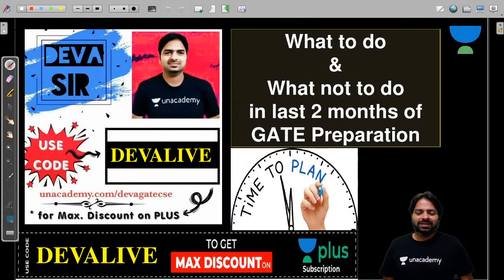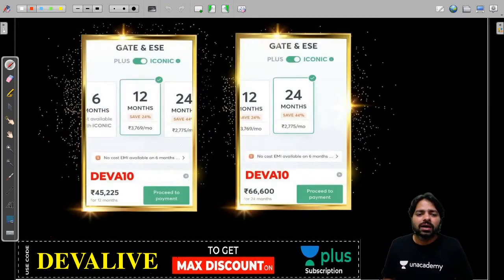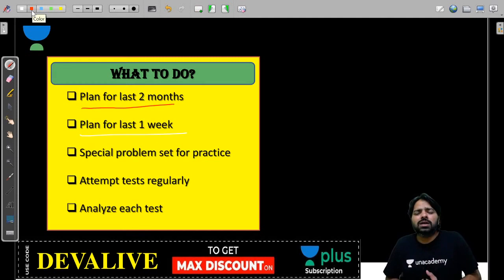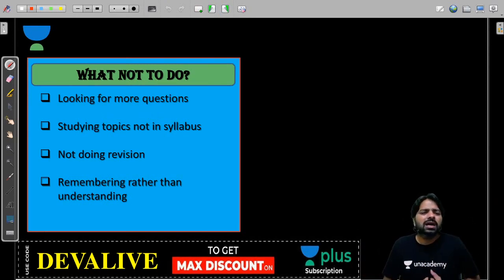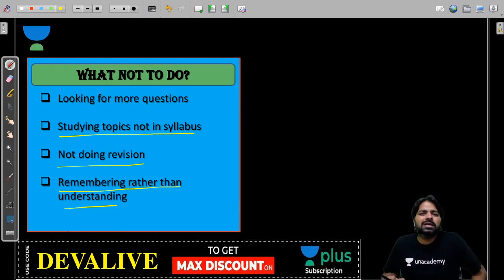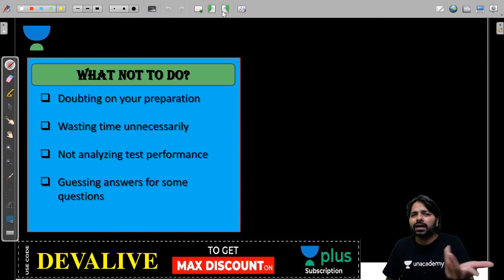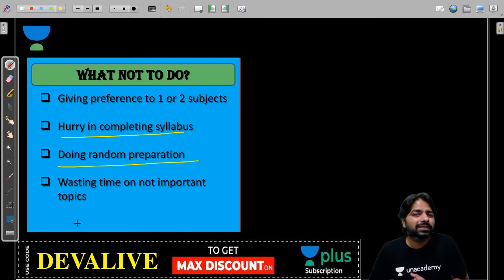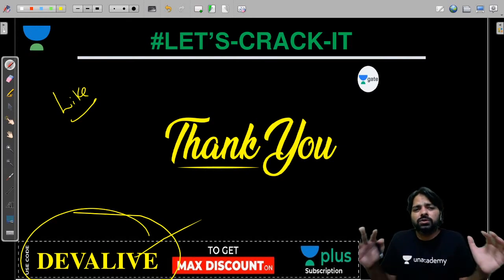What to do & What not to do" in Last 2 months of GATE Preparation | Computer Science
This is Gate Preparation Strategy Session for all the GATE/ESE  CS/IT Aspirants. Watch the complete session to know What to do & What not to do" in last 2 months of GATE Preparation.

Welcome to Unacademy Computer Science Channel, your one-stop solution for all Computer Science Engineers. India’s top educators will be teaching you daily on this channel.
We will cover the entire syllabus, strategy, updates, and notifications which will help you to crack the GATE and ESE exams.

During the live session, our educators will be sharing a lot of tips and tricks to crack the exam. ESE & GATE aspirants who are preparing for their exam will be benefited from this channel. Unacademy platform has the best educators from all over the country, who take live classes every day.

1. One Subscription, Unlimited Access
2. Learn from your favorite teacher
3. Real time interaction with teacher
4. You can ask doubts in live class
5. Limited students
6. Download the videos & watch offline